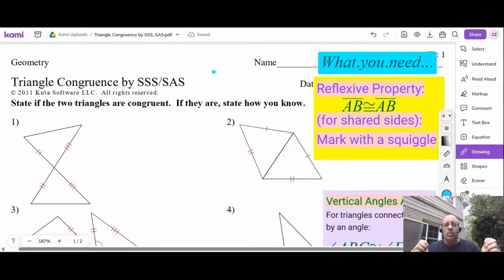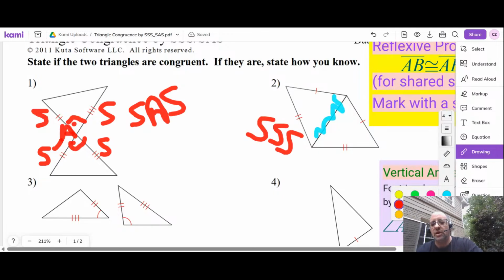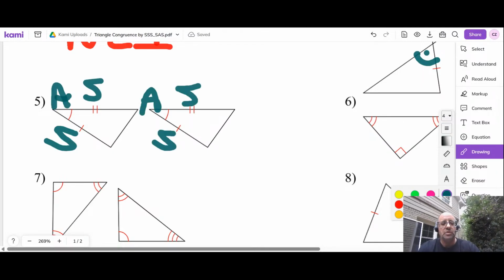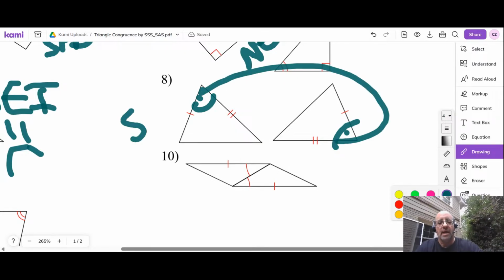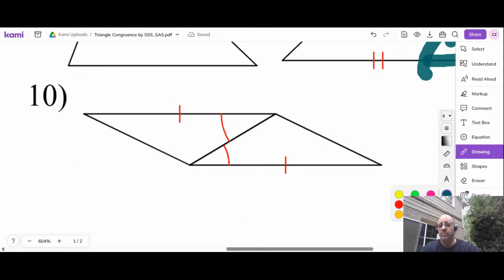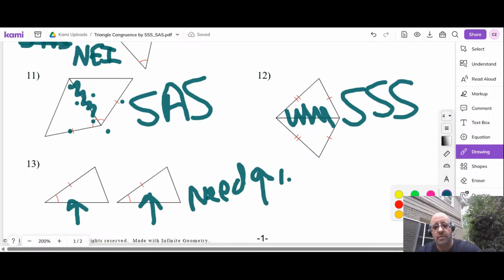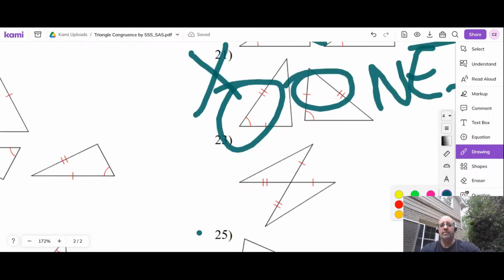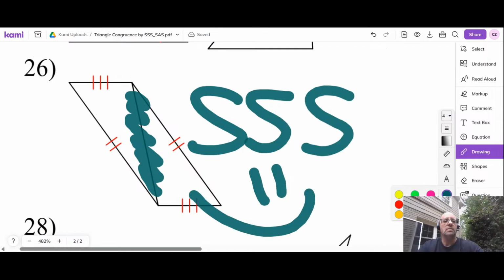Proving triangles congruent by SSS SAS- Infinite geometry practice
Cheers from Mr. Z, That Fun Math teacher who has been at this for over 30 years!

Walk through a short lesson on Proving Triangles congruent with informal proofs- but only with SSS and SAS !
Remember, you must mark it if you want to use it!
- Reflexive Property & Vertical Angles come into play in these problems.
- Follow the marked information: You must have all three sides SSS congruent, or Side-Angle-Side, in that order.
HINT for all triangle congruence:
If you see two sides marked congruent, start with S (SSS,SAS).
If you see two angles marked congruent, start with A (ASA,AAS).
If it looks like A.S.S., it's probably Hyp-Leg, since there are no donkeys in Geometry :)
If the marked information is not in the same order, your answer is  NEI: NOT ENOUGH INFORMATION